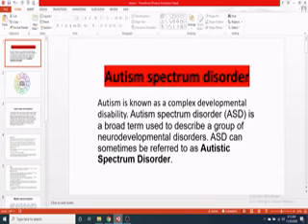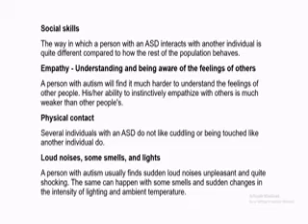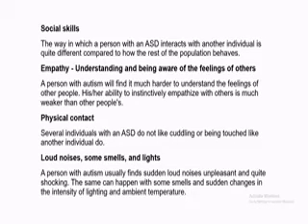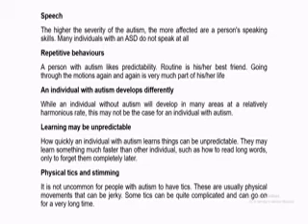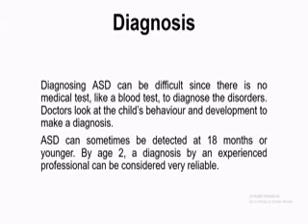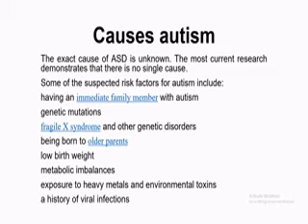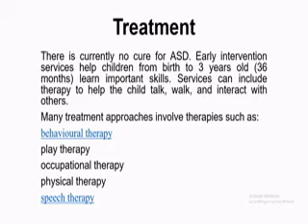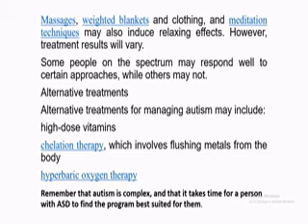Autism Spectrum Disorder, Causes, Signs and Symptoms, Diagnosis and Treatment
Maximum

I am forever grateful to each and every one of you for watching, commenting and being a part of my channel.